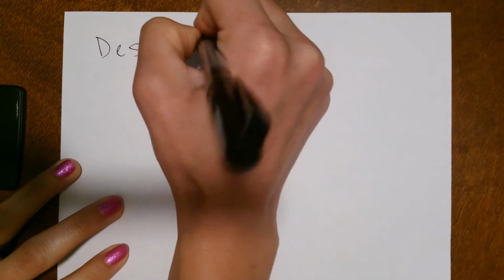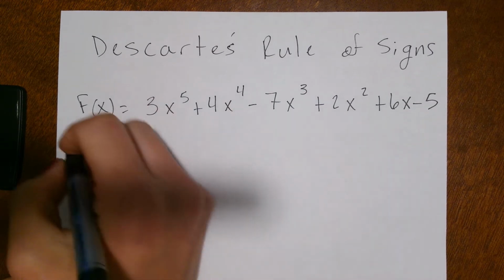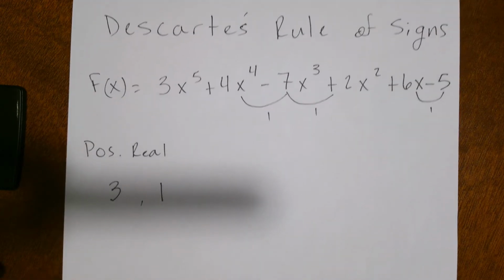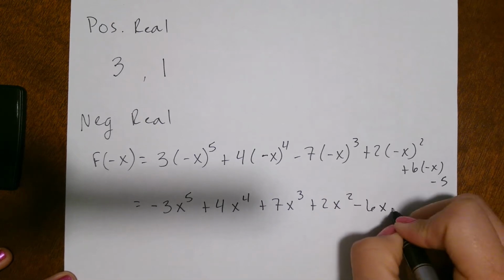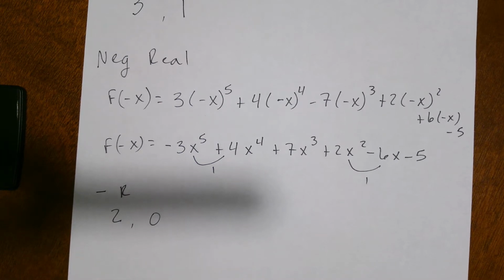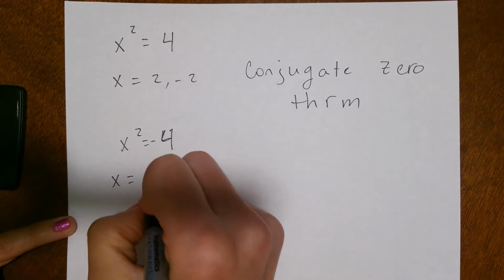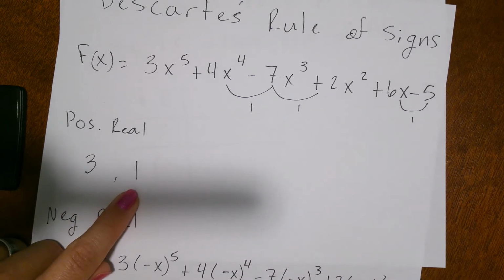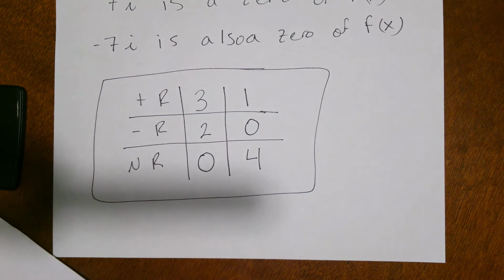Descarte's and Conjugate Zero Thrm